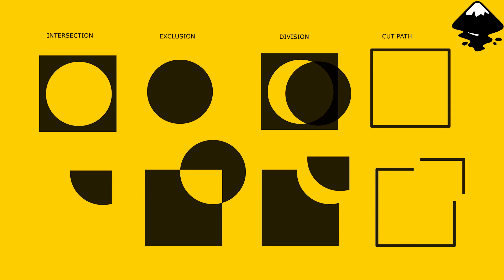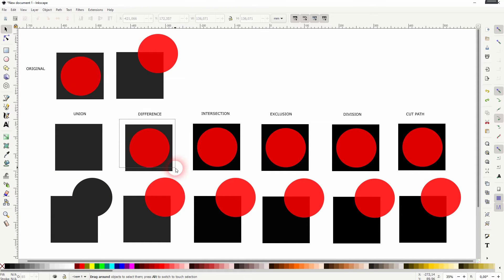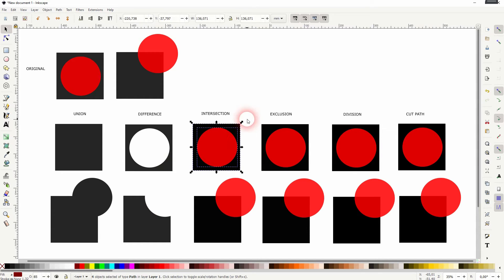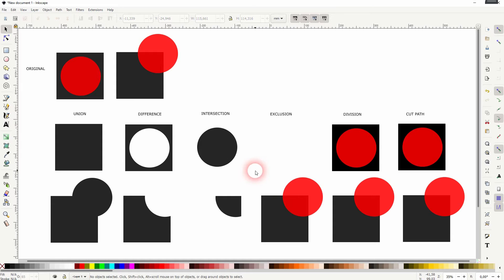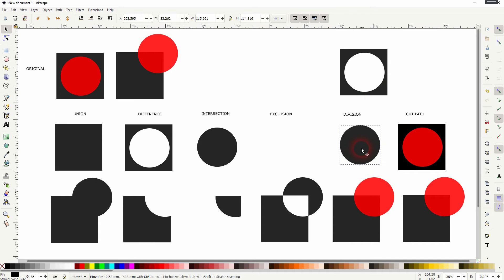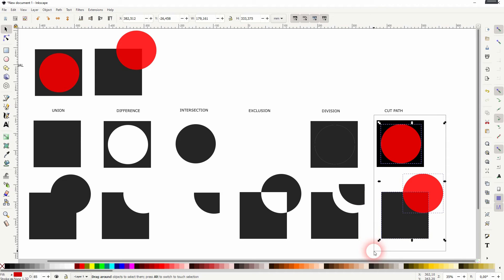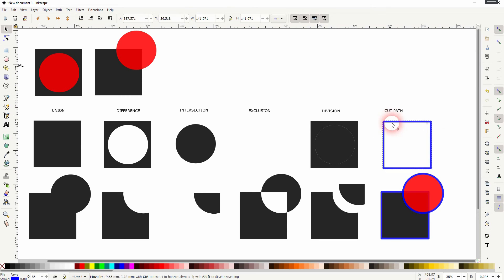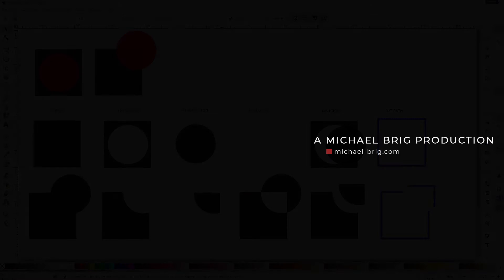Boolean Operations in Inkscape - Inkscape Tutorial 009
In this tutorial I'll show you how to use the Boolean Operations in Inkscape.